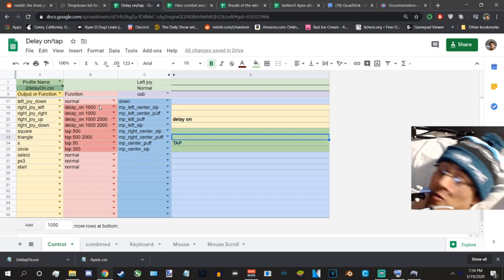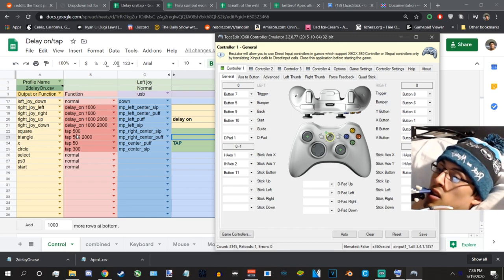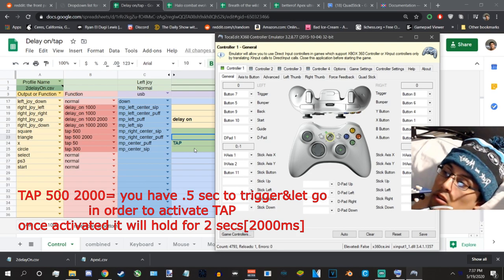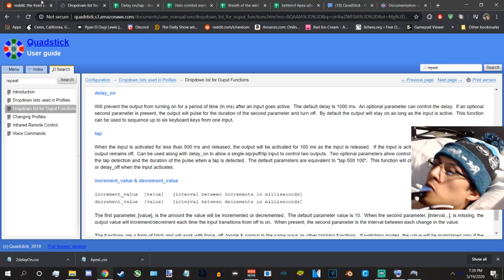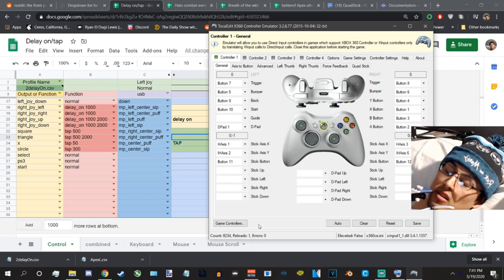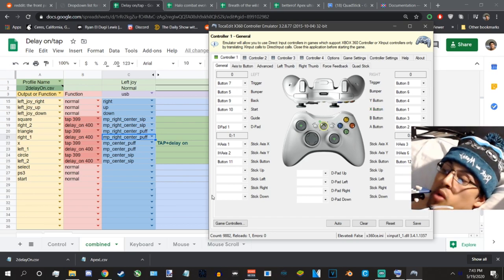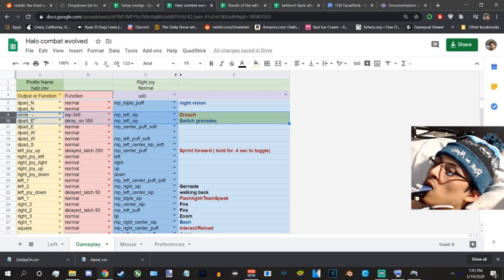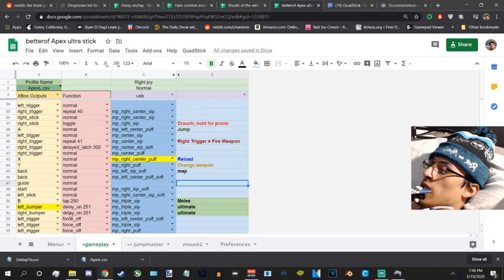Quadstick | Spit&learn | tap/delay on function 2020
[•] these 2 work perfectly together for making room on the QS

[•] time skip:
0:27 - tap
4:45 - delay on
7:35 - both together